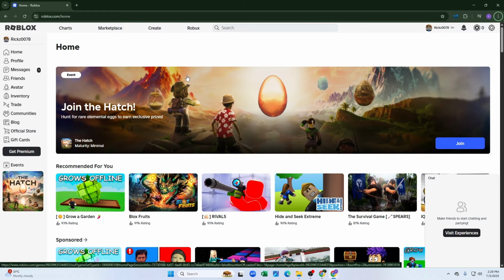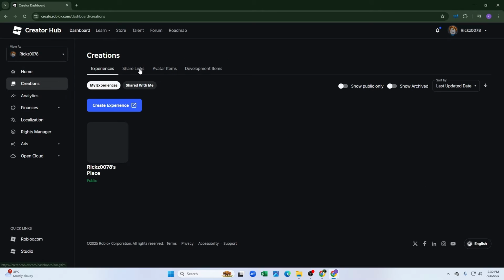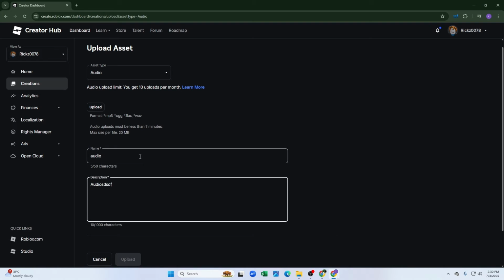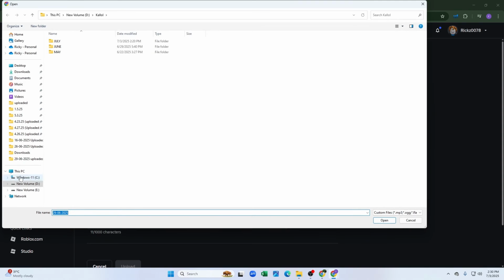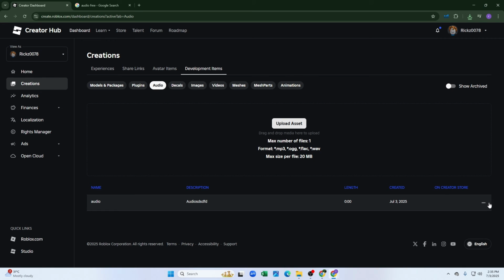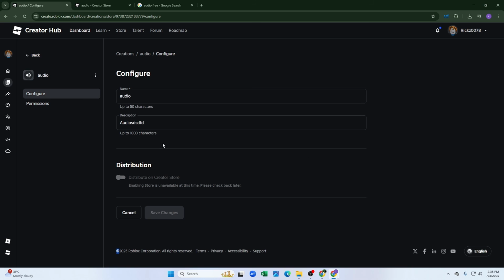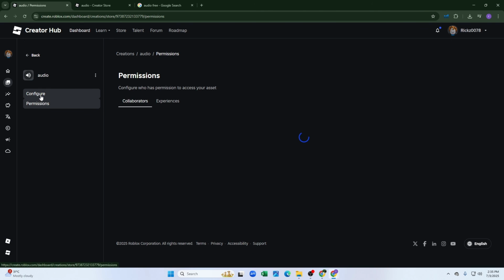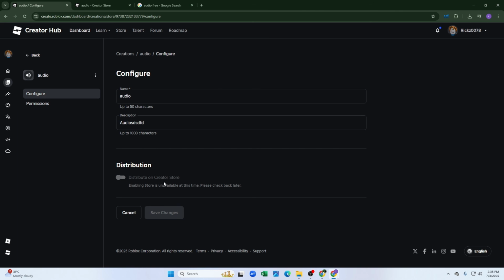How To Make Audio ID Public in Roblox (2025)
In this video, you will learn How To Make Audio ID Public in Roblox step-by-step, including how to manage your Roblox audio settings and share your music with others. This tutorial covers Roblox audio permissions, audio publishing, and making your sound IDs accessible to the community.